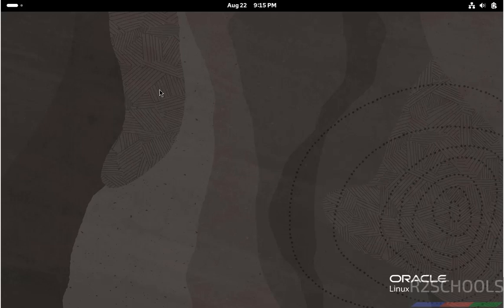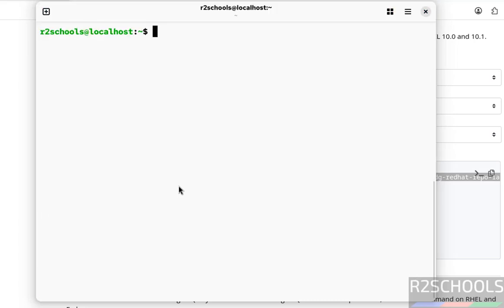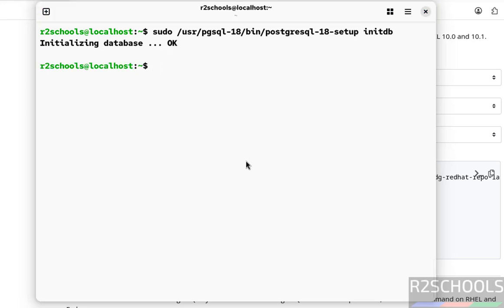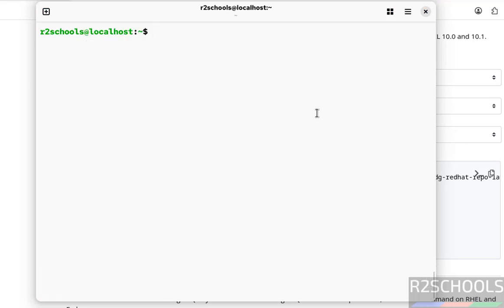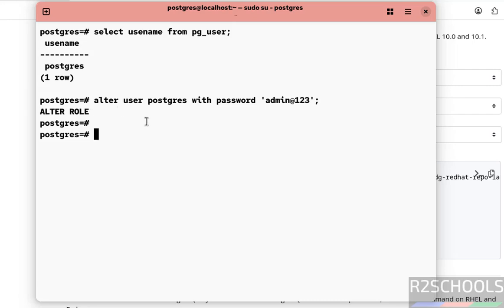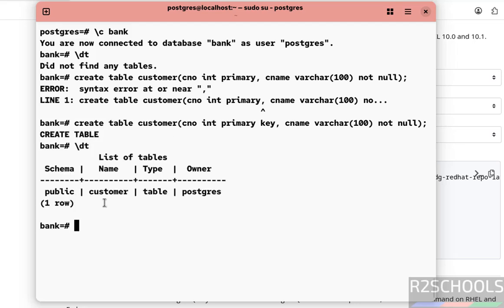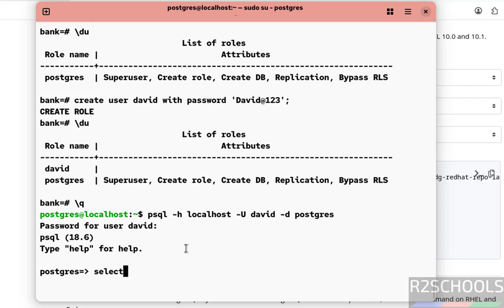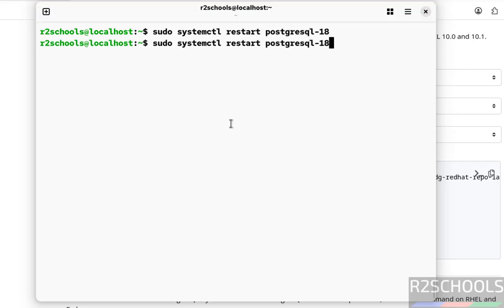How to Install & Configure PostgreSQL 18.6 on Oracle Linux 10.2 | Complete Step-by-Step Guide (2026)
Learn how to download, install, and configure PostgreSQL 18.6 on Oracle Linux 10.2 from scratch in this complete beginner-friendly tutorial.

In this video, you'll learn how to:

install PostgreSQL 18.6
Initialize the PostgreSQL database cluster
Start and enable the PostgreSQL service
Set the postgres user password
Configure local and remote connections
Edit postgresql.conf and pg_hba.conf
Create databases and users
Connect to PostgreSQL using the terminal

Verify that PostgreSQL is running correctly